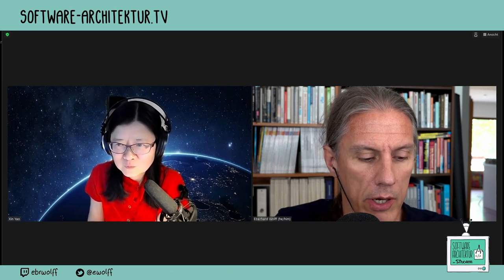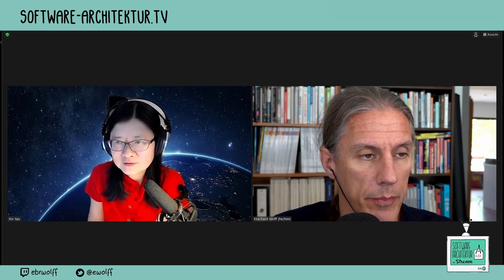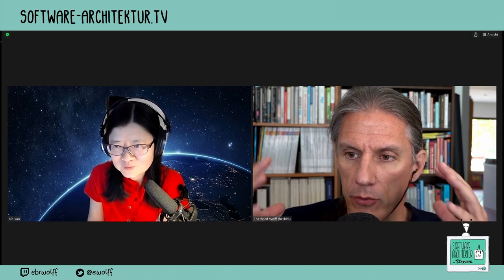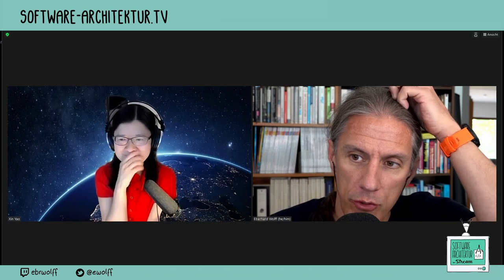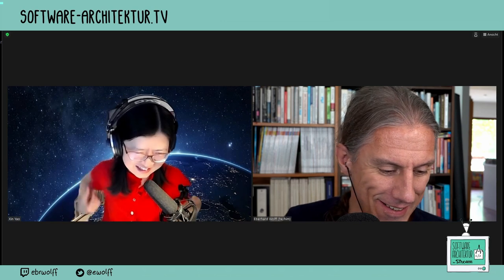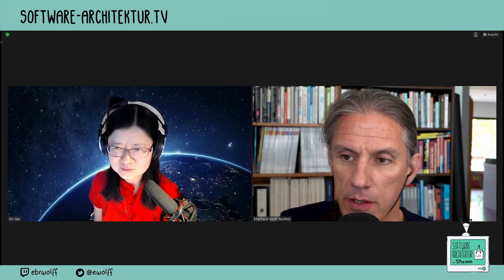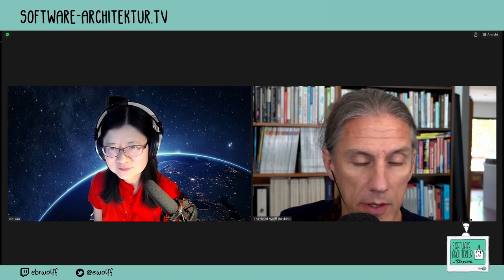Part II - Systems Thinking in Large Scale Modeling with Xin Yao OOP Special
Software development is at the core a human activity - and the created artifacts are among the most complex humankind has ever produced. Systems thinking helps to merge high technical sophistication with high human sophistication when developing software. In this episode, Xin Yao will give us an overview about systems thinking and her perspective on how it can help complex software efforts in large sociotechnical environments.